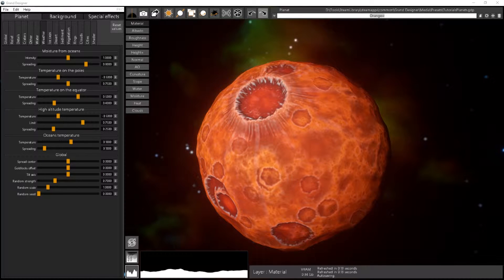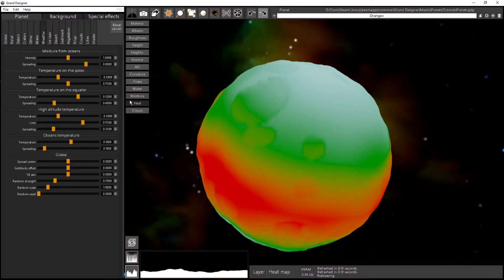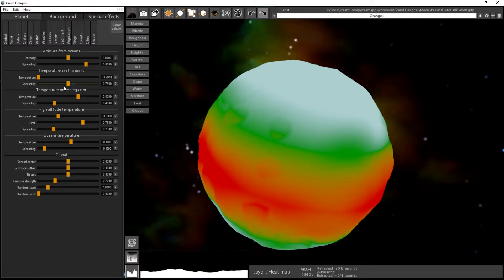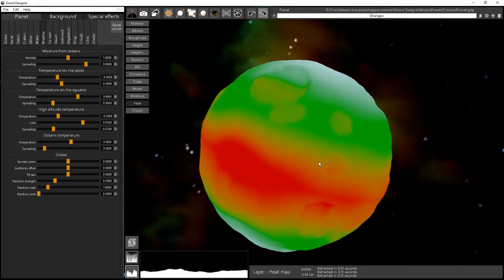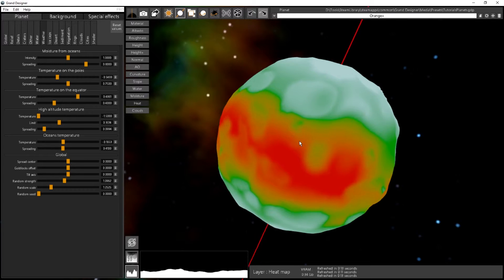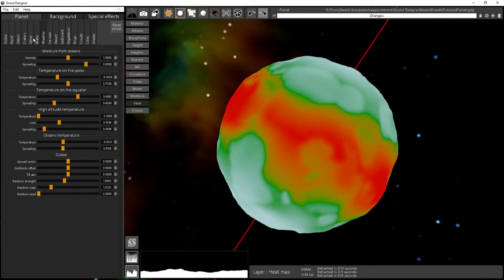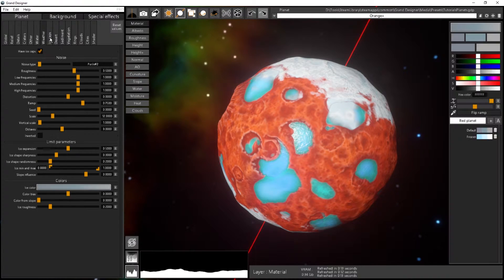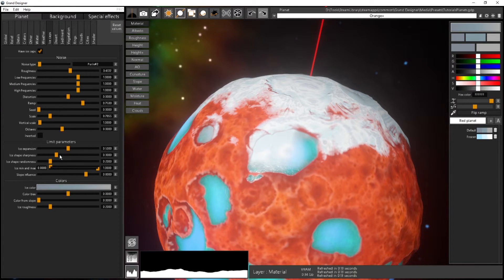Grand Designer tutorial #11 - Weather, ice caps and deserts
Tutorial 11 of Grand Designer V1.0
How to manage the weather, add ice caps and desert on your planet.